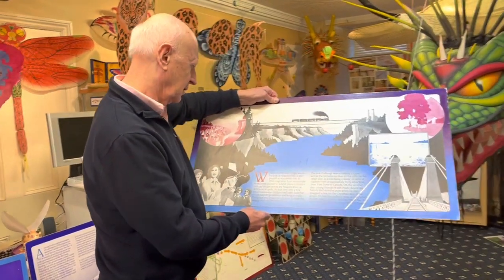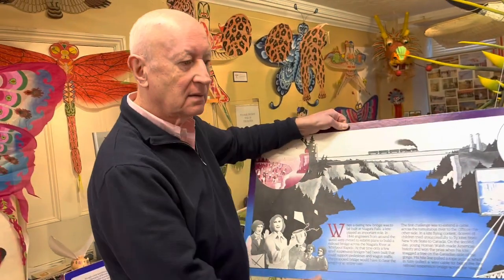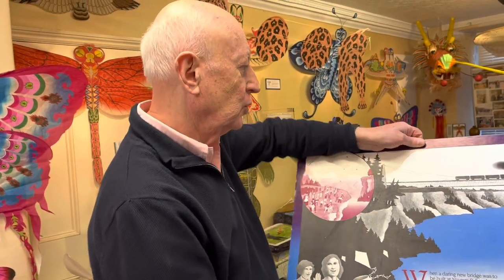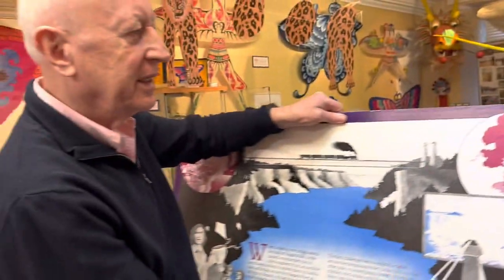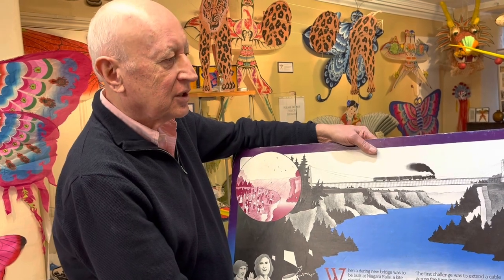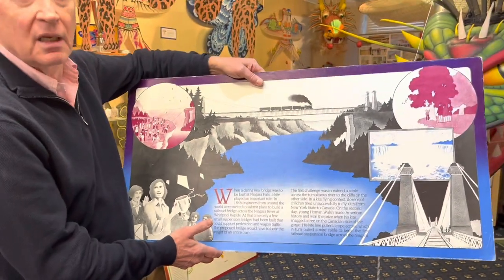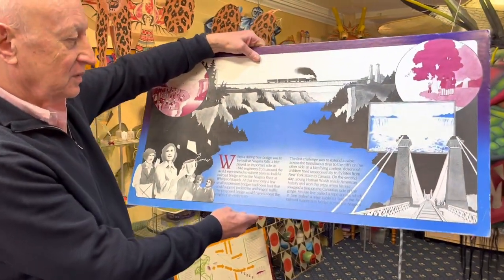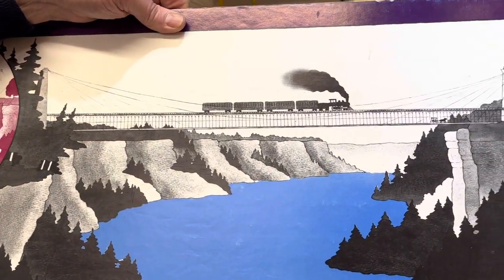How flying a kite helped build the Niagara Falls Bridge (Interesting History!)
I didn't know this until recently! Did you know know that it was a kite flying competition that started the work off to build the famous bridge across Niagara Falls?

The Niagara Falls Bridge was opened in 1848…here’s the quick history of how it all began!

Do you have unusual antiques to talk about / History tales to tell?  I’m always looking for interesting items and interesting people to feature here on my channel!

Thanks